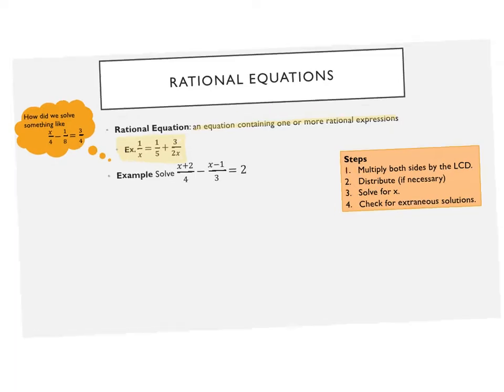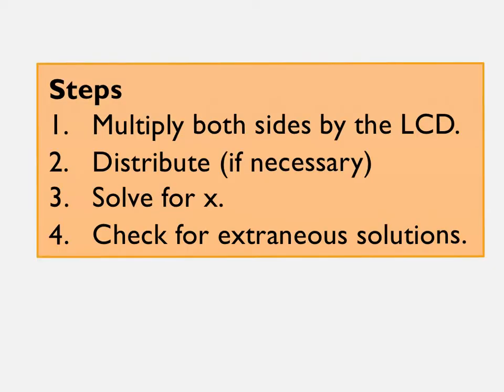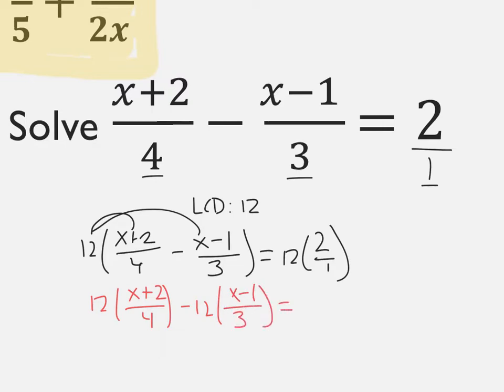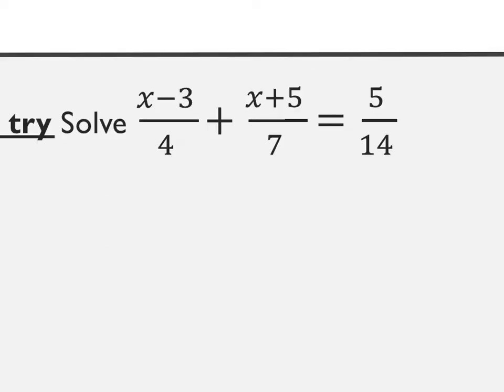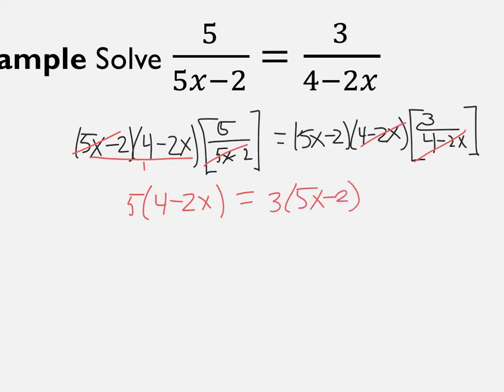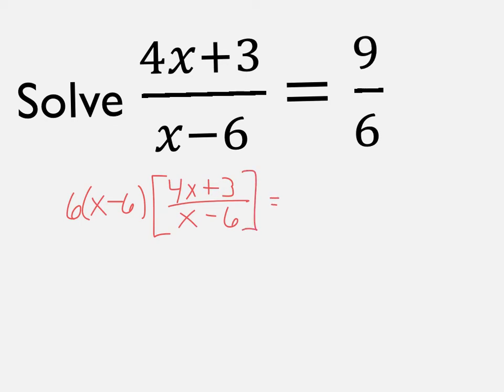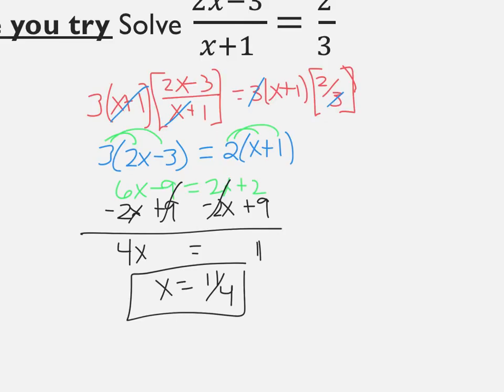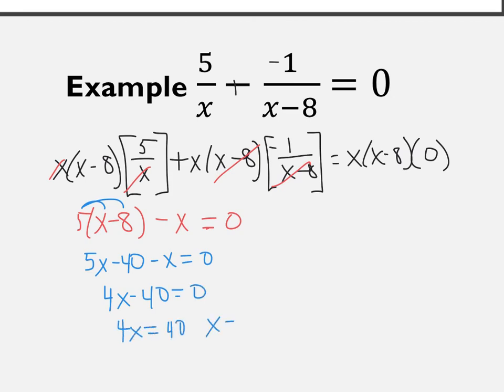Rational Eqns Pt 1 Notes